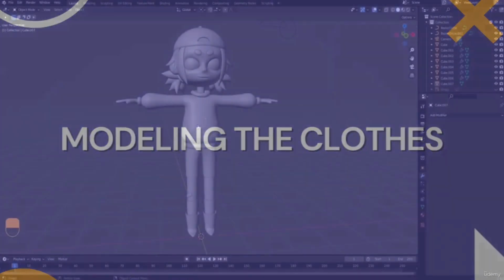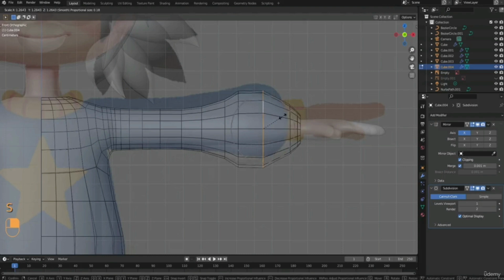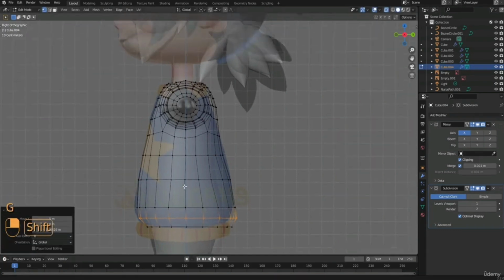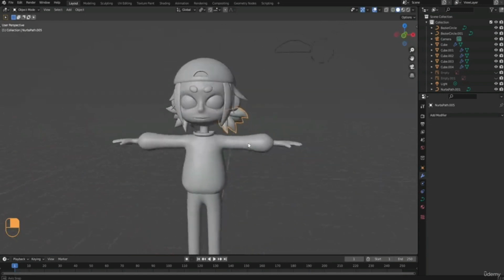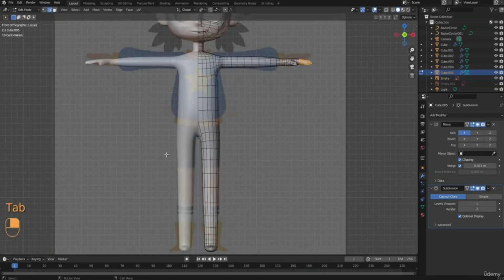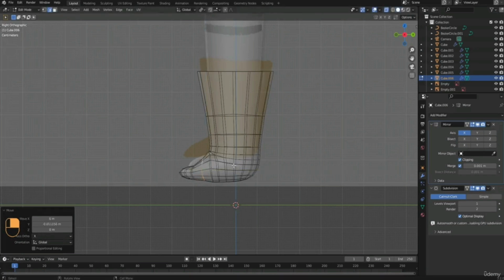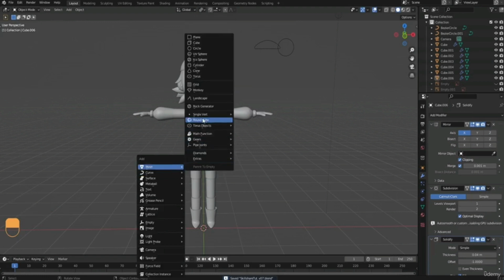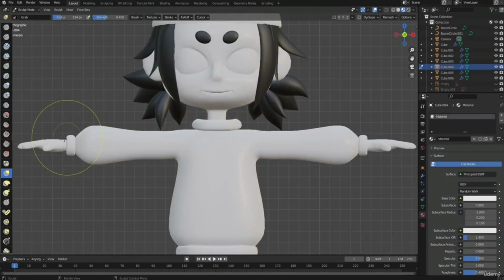Blender - Modeling 3D Character